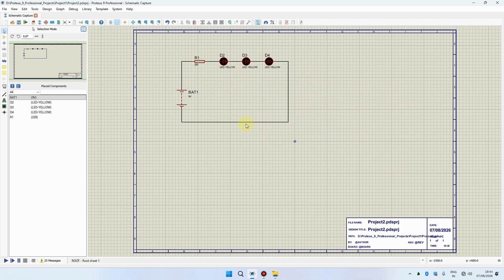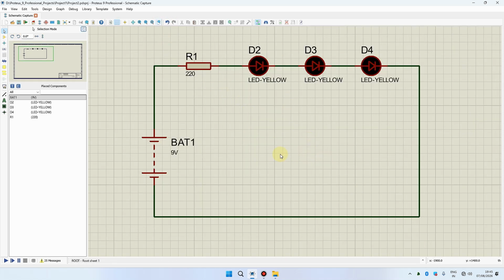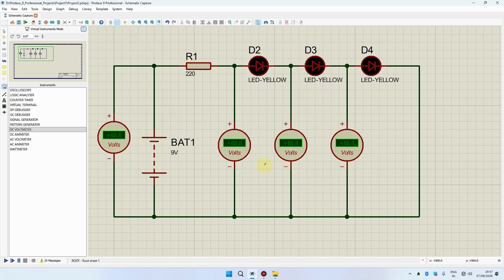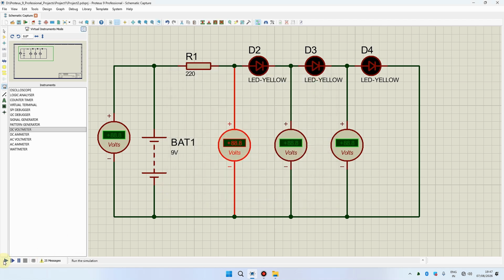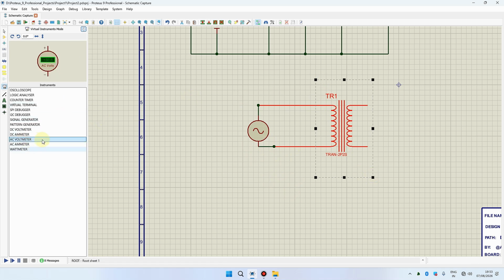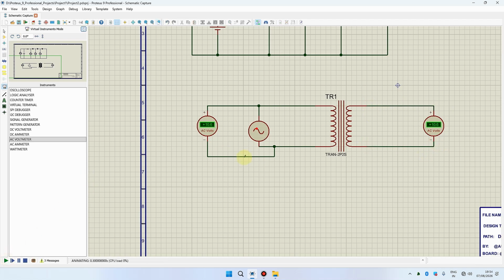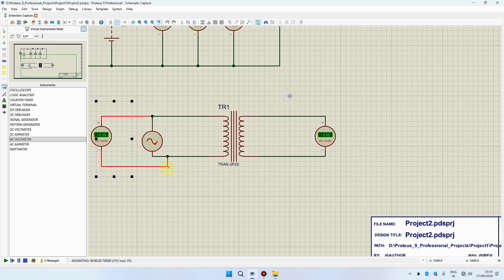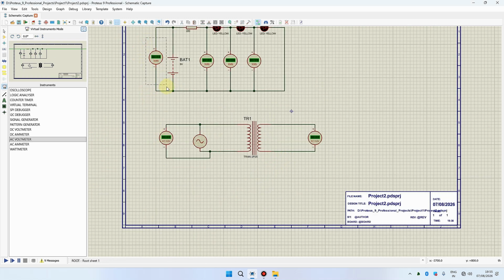How to use AC and DC Voltmeter in Proteus